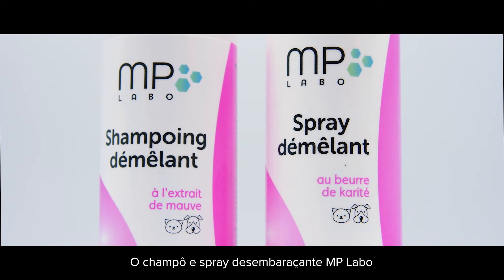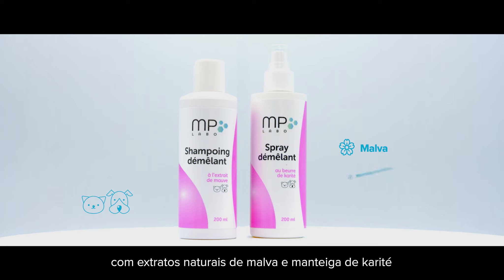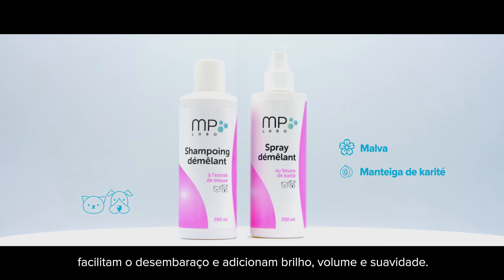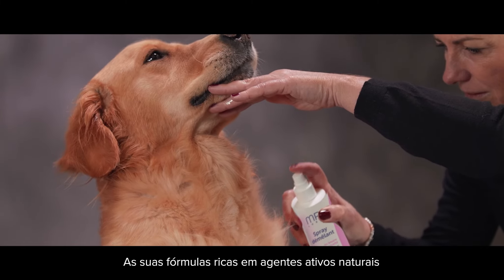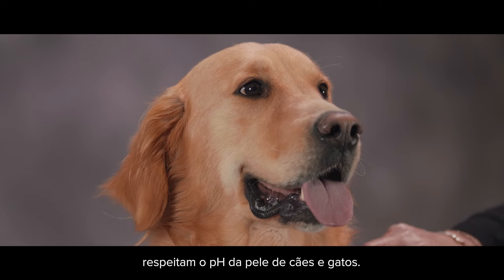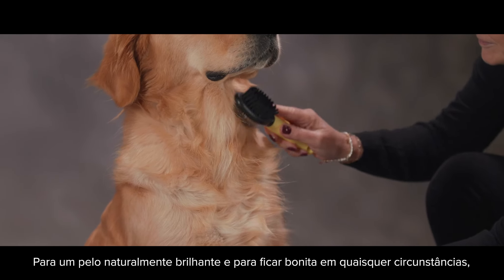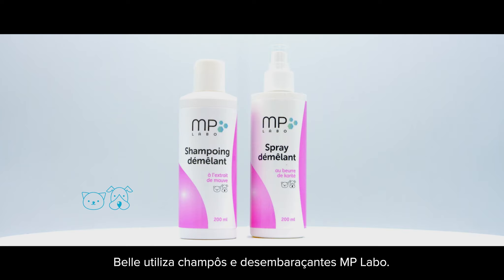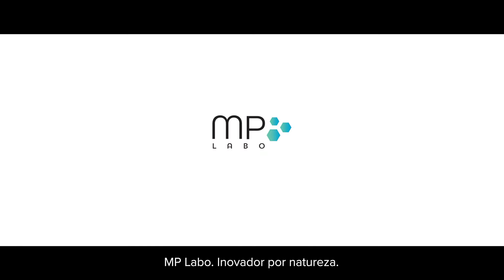Filme publicitário Shampoing démêlant e Spray démêlant MP Labo